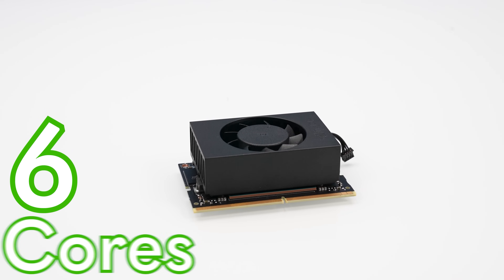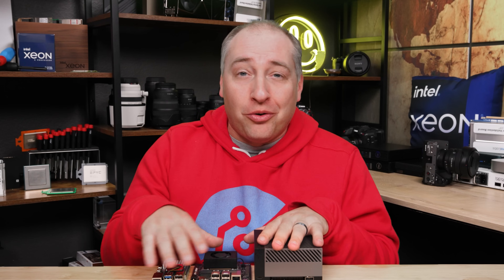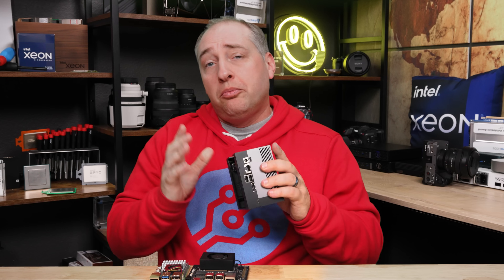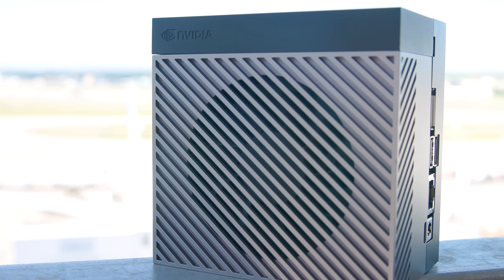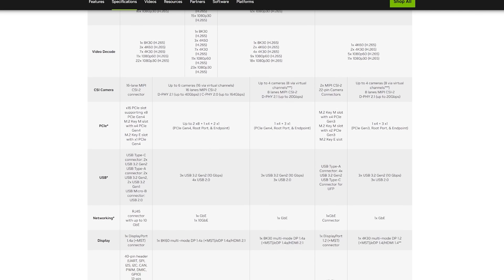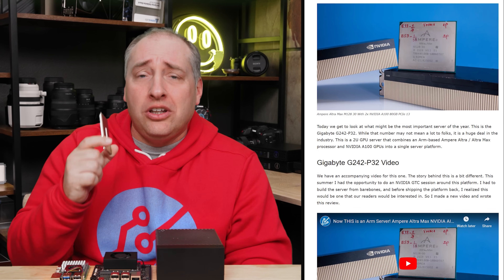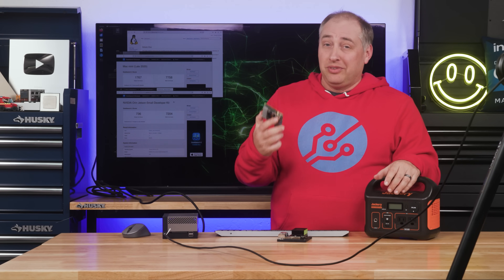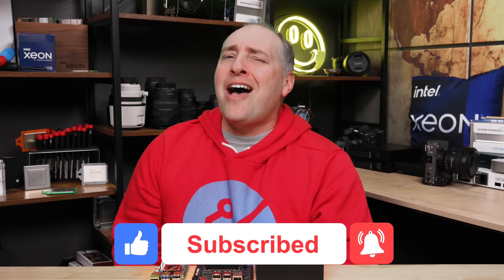NVIDIA's Low Power AI Dev Platform on Arm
If you want to develop on a platform for the AI future, it is time to get on the NVIDIA Jetson development platforms instead of a Raspberry Pi. In this video, we show you two of the developer kits.

As a quick note, NVIDIA let us use the hardware, but they have no idea we are making this video, have not had any input into it. We just wanted folks to see this as part of our coverage from edge to data center developments.

Become a STH YT Member and Support Us

Raspberry Pi 5 Starter Kit
NVIDIA Jetson Orin Nano Dev Kit
DP to HDMI
NVIDIA Jetson Orin AGX Dev Kit
Jackery Portable Battery

Other STH Content Mentioned in this Video

Timestamps
00:00 Introduction
02:37 Hardware Overview
12:44 How it works
17:01 Key Lessons Learned